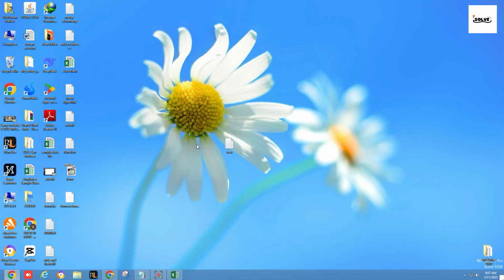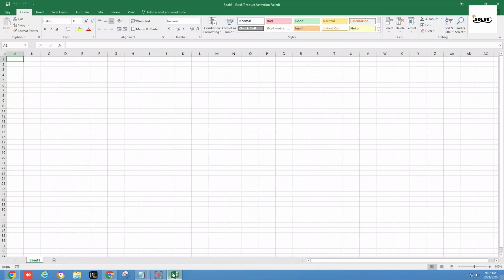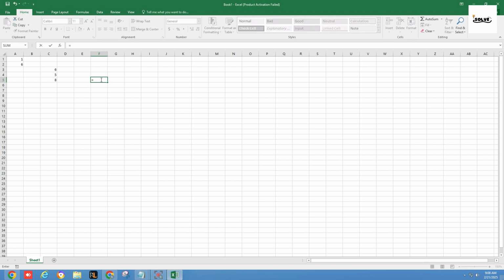How to Use the SUM Function in Excel | Beginner's Guide to Excel Formulas"​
Master the Excel SUM Function | Complete Excel SUM Formula Tutorial for Beginners
In this beginner-friendly video, you'll learn everything about the Excel SUM function and how to use SUM in Excel to quickly calculate totals with ease. This Excel SUM formula tutorial covers the most common and practical ways to use the SUM formula in Excel, perfect for boosting your productivity and data management skills. Whether you're just getting started or brushing up your skills, this Excel tutorial for beginners walks you through every step with clear examples. You'll also discover other helpful techniques in this Excel functions tutorial, including how to use the Microsoft Excel SUM feature, master Excel basic formulas, and apply the Excel SUM shortcut to speed up your workflow. Learn how to perform calculations efficiently with AutoSum in Excel, and stay ahead with our latest Excel 2025 tutorial designed to help you succeed. Packed with Excel tips and tricks, this guide is ideal if you want to learn Excel fast and take advantage of Excel shortcuts for productivity. By the end of this tutorial, you’ll have Excel functions explained in a way that’s easy to follow and ready to apply in your daily tasks.
Are you struggling with basic Excel formulas? In this easy-to-follow tutorial, you'll learn how to use the SUM function in Excel like a pro! Whether you're a beginner or just need a refresher, this Excel SUM formula tutorial will help you quickly and accurately sum values in Excel using different methods.

🔍 In this video, we cover:

What is the SUM formula in Excel
How to use AutoSum in Excel for fast calculations
The best Excel SUM shortcuts
Tips and tricks for using Excel basic formulas efficiently
A complete Excel functions tutorial for everyday use

This is the perfect Excel tutorial for beginners, students, professionals, and anyone looking to sharpen their spreadsheet skills. We break everything down step by step so even if you're brand new to Microsoft Excel, you'll get it in no time!

💡 Whether you’re calculating monthly expenses, sales data, or grade sheets, learning the Excel SUM function is a must!

📈 Make sure to watch until the end for bonus tips and Excel shortcuts that can save you time and boost your productivity.